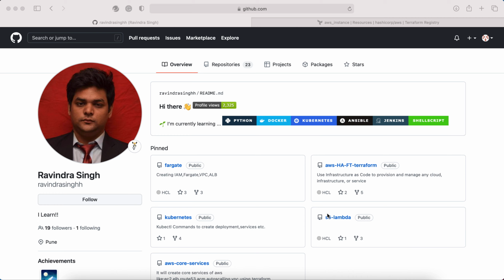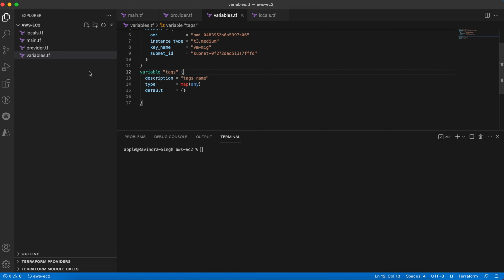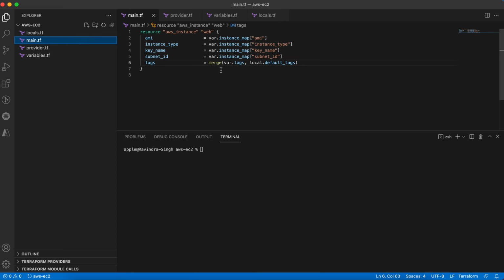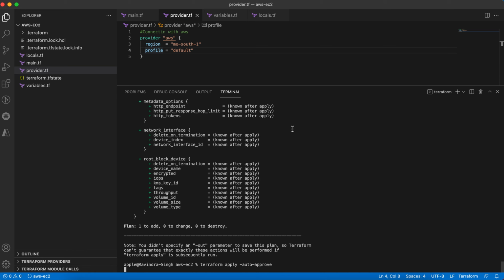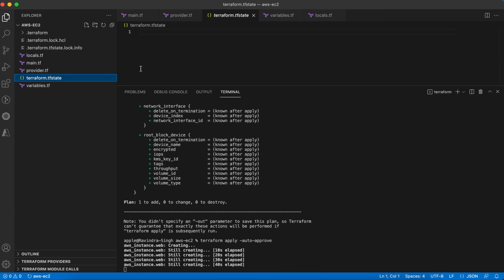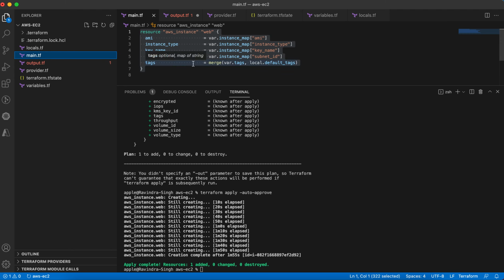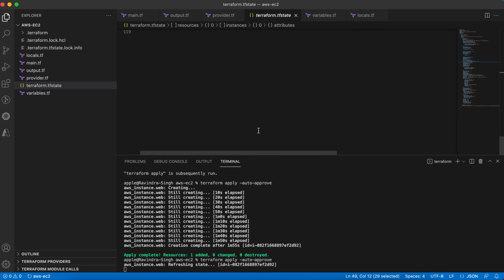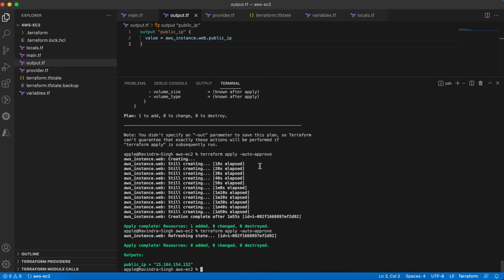AWS EC2 Creation using terraform| Part-1